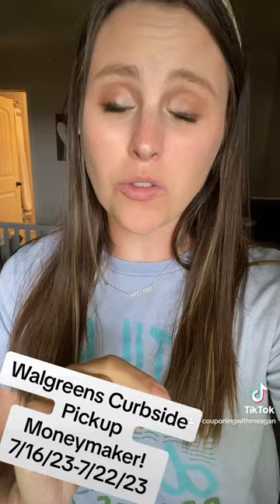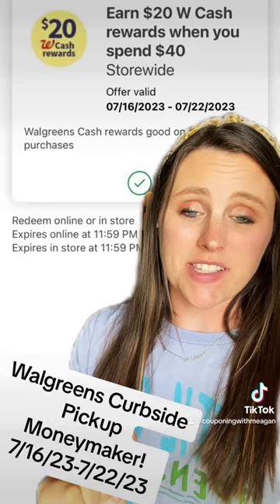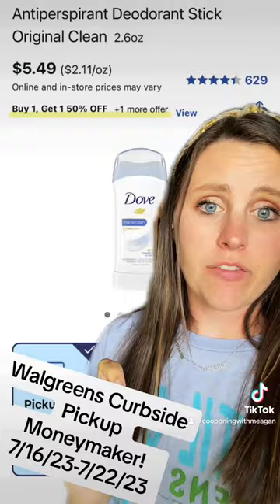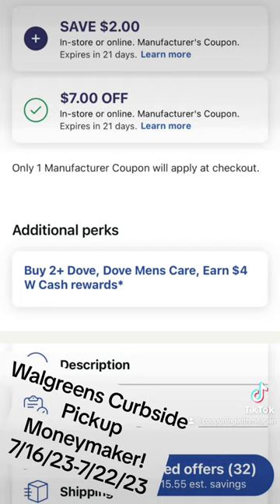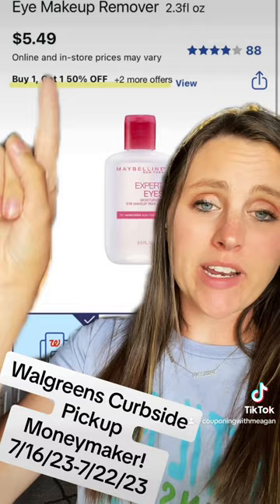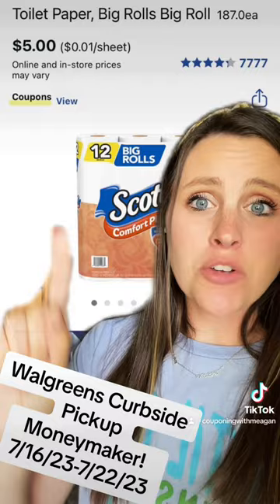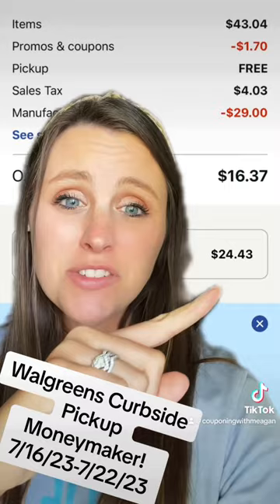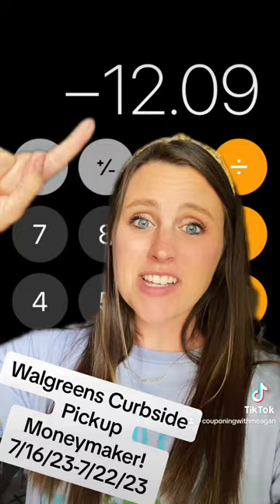Walgreens Digital Couponing! Spend $40 get $20 Walgreens Cash Curbside Scenario! $12 Moneymaker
Let me help you save 1,000s a year on items you and your family regularly purchase! It can be as easy as downloading an app to your phone!
My favorites include:
Ibotta: rkyscop
Shopkick: SAVE254161
Fetch: F4V5HU
Merryfield:  JYG1EQ